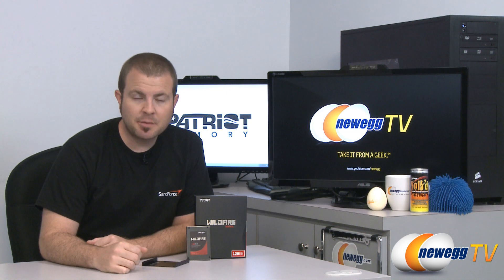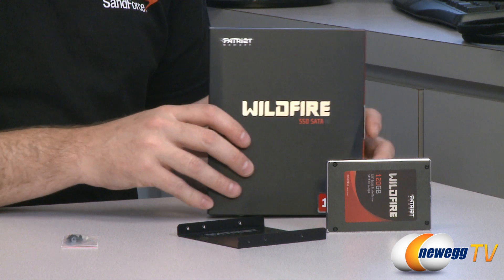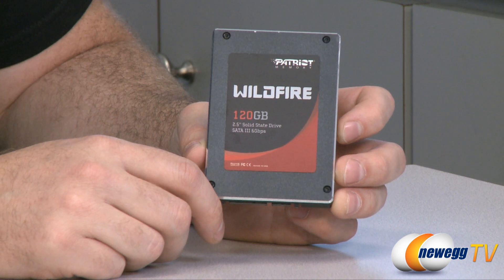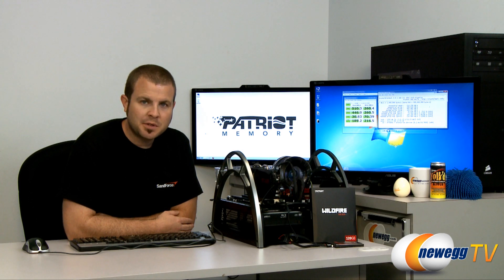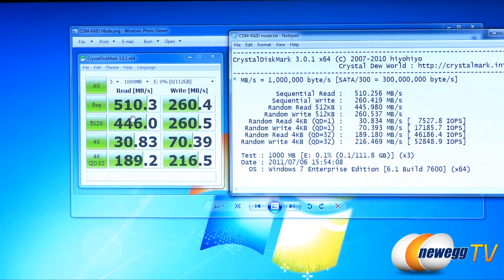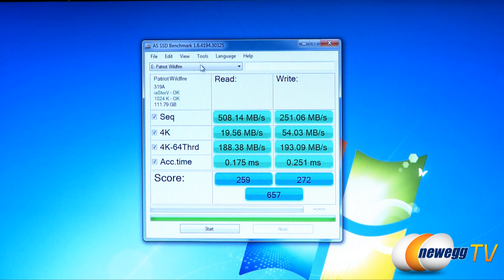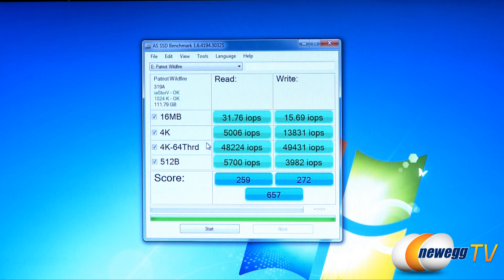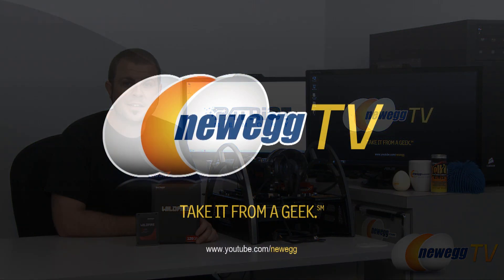Newegg TV: Patriot Wildfire 120GB SSD Overview & Benchmarks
Patriot recently released their newest 3rd-generation SSD, the Wildfire, based on a Sandforce SF2281 controller. It's a screaming-fast drive; just make sure you're connecting it to a SATA 6Gbps controller set to RAID or AHCI mode, and stand back! We bested 500MB/s sequential writes in both of our benchmark tests.

- Credits -
Camera & Editing: Kyle
Words, Benchmarking ,etc.: Paul

--Test Bed Specs--